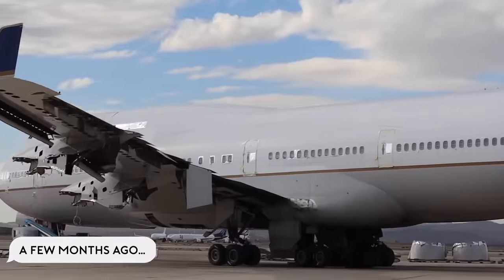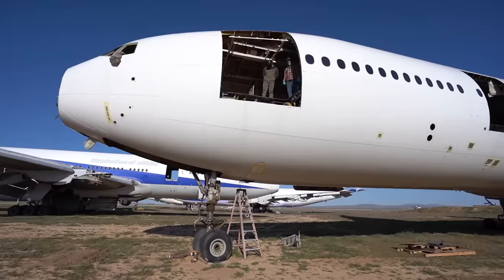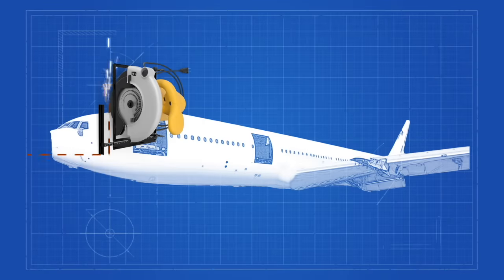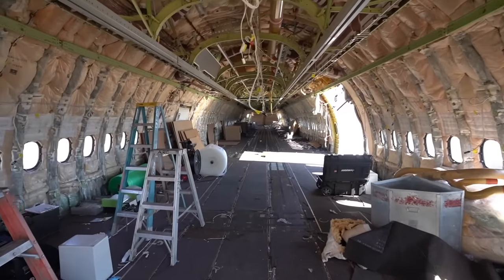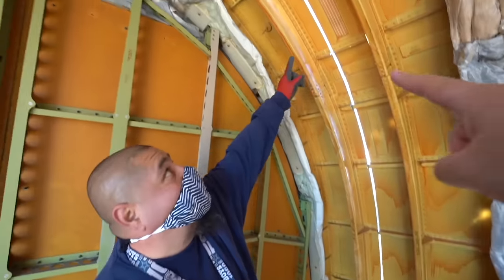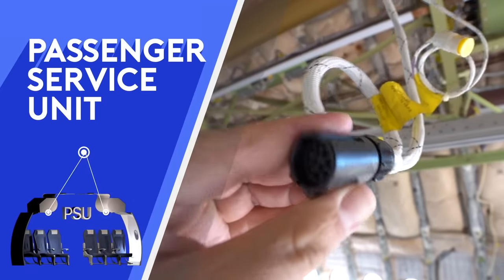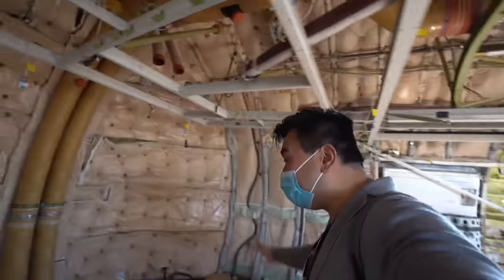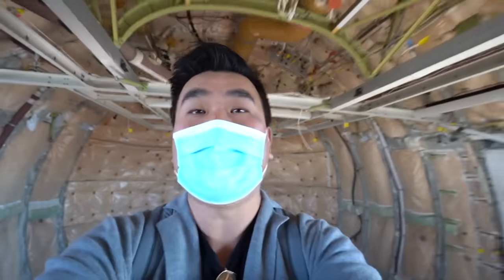Cutting and Scrapping a B777 - Inside The Airplane Graveyard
A few months ago, I visited an airplane graveyard at Victorville, Southern California Logistics Airport. There was a large amount of stored and retired airplanes, include a white Boeing 777 bought by Air Hollywood.

I am back to see how they cut the cockpit out of this B777, the cockpit cut is needed to bring it to Air Hollywood studio for a movie set. It is extremely interesting to see how the workers used a chain saw and fork lift to take out the B777 cockpit, in just over an hour. It is also interesting to see the bare interior of a B777. However, it is sad to see the plane without the cockpit. End of the line.

Don’t miss the next episode where I follow the cockpit to delivery at Air Hollywood. The owner gave me a behind the scenes tour on how Hollywood airplane movies are made inside Air Hollywood studio.